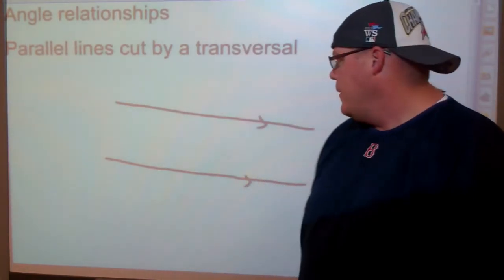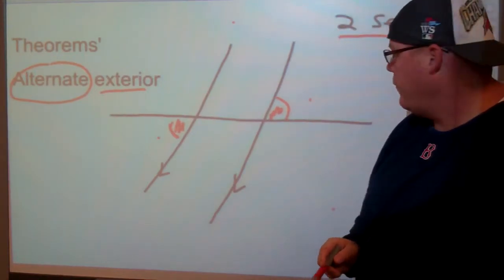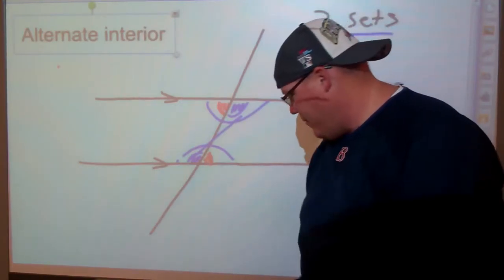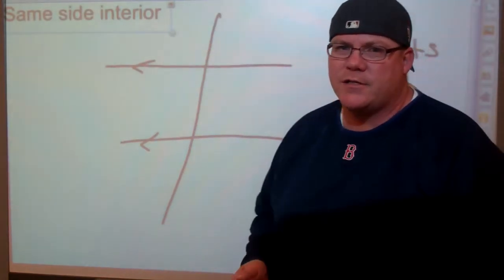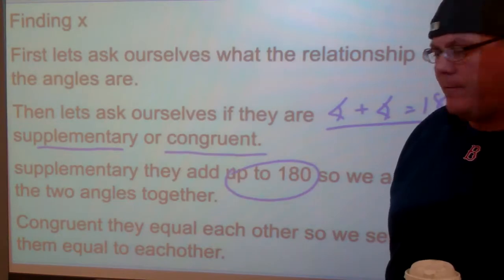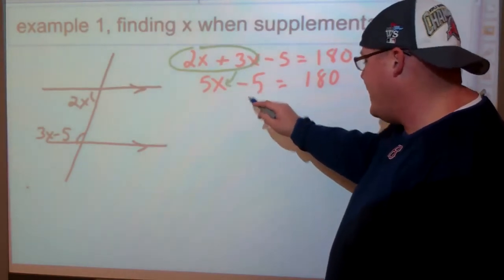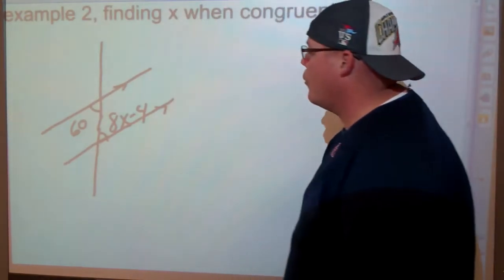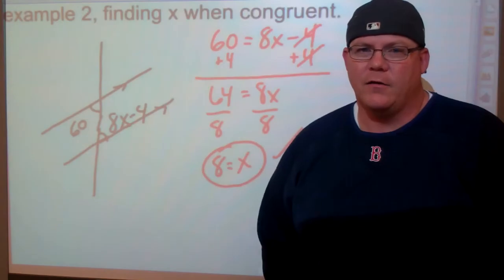Parallel lines cut by a transversal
Review of the theorems and examples of how to solve for x if the angles are congruent or if they are supplementary.